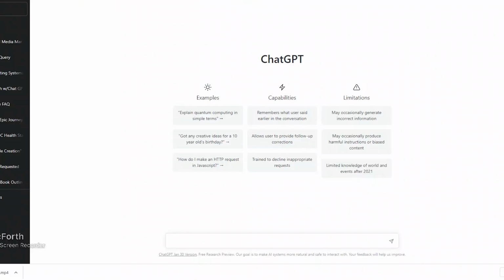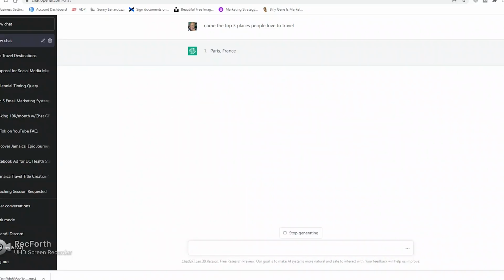Make $10k Monthly with ChatGPT Ebook Creation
In this video, we'll show you how to use OpenAI's ChatGPT technology to create high-quality ebooks and earn $10,000 a month. From researching your niche to formatting and designing your ebook, we'll guide you through the entire process of creating and selling ebooks with ChatGPT. Whether you're looking to supplement your income or start a new career, this video is a must-watch for anyone interested in digital entrepreneurship and passive income streams.